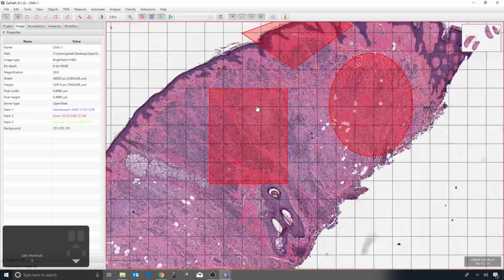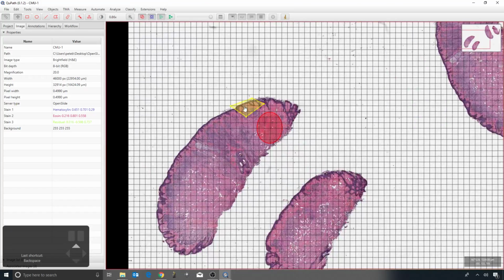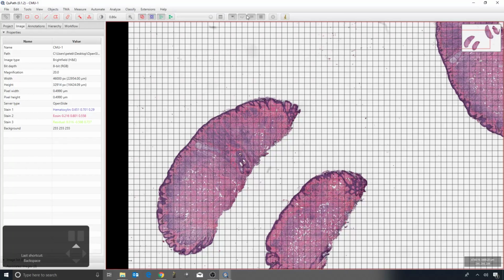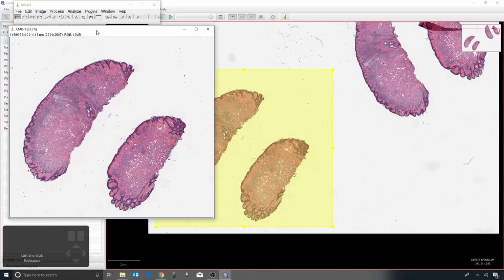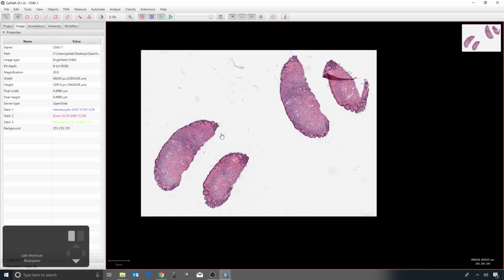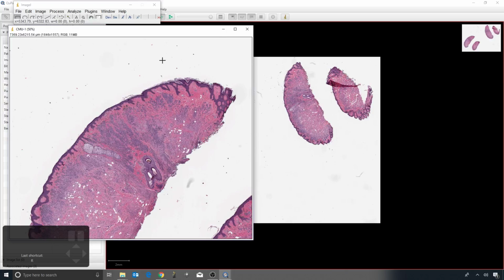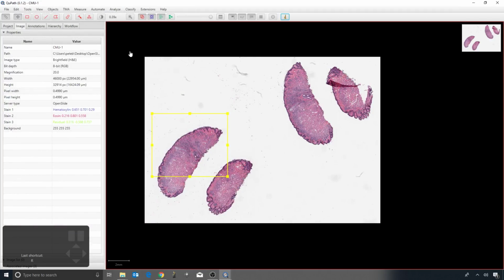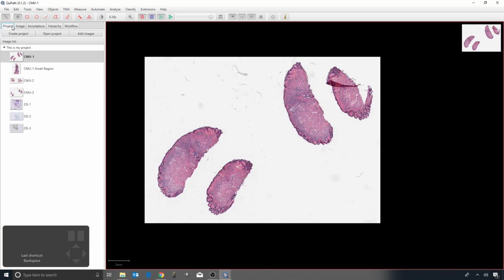12 - QuPath and ImageJ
Combining QuPath & ImageJ when working with whole slide images.

Note: If you don't know ImageJ, don't be put off! It's not needed to work with QuPath (but it can be handy).